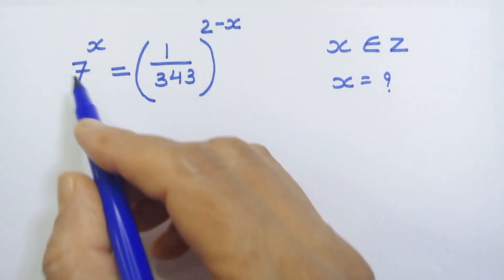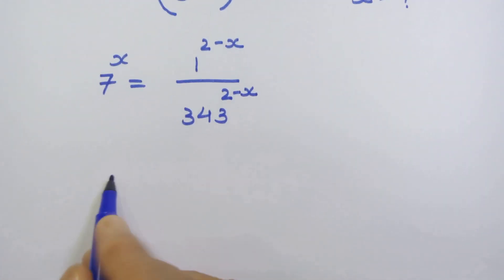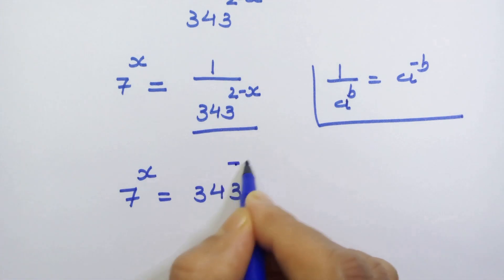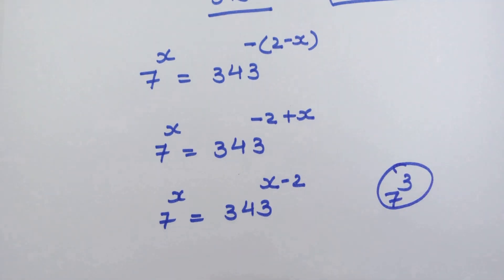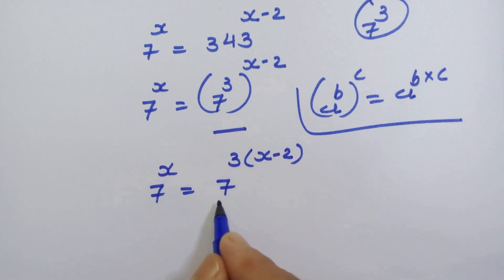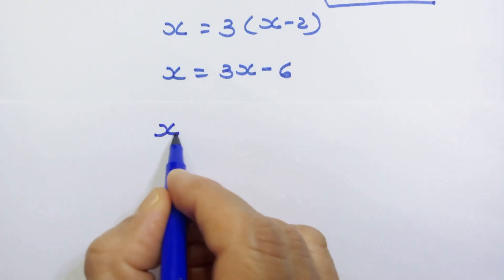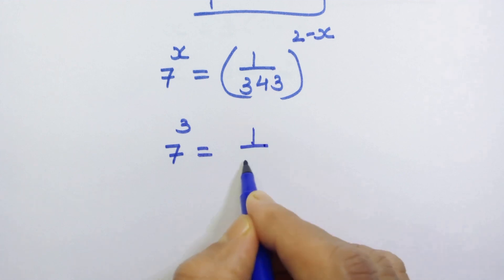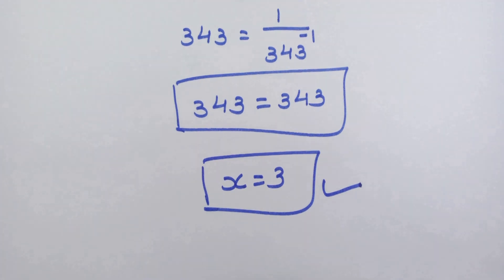Can You Find the Value of 'x' in this mathproblem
7^x=(1/343)^(2-x)